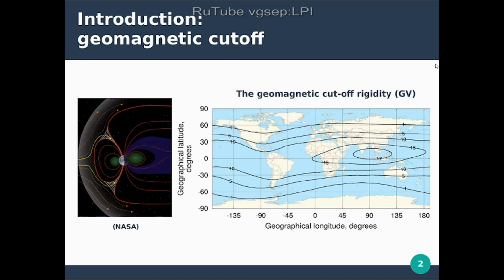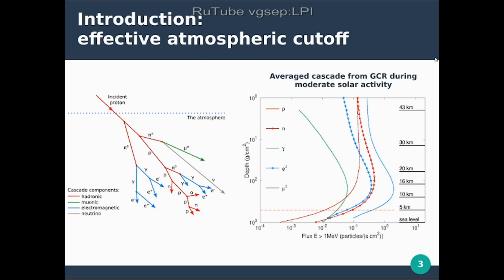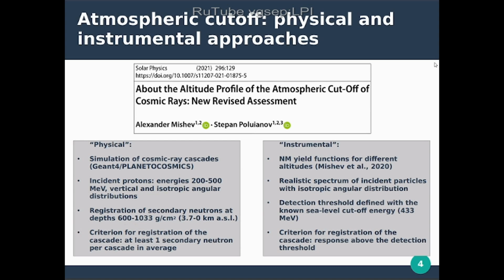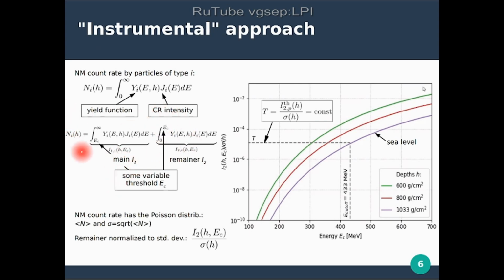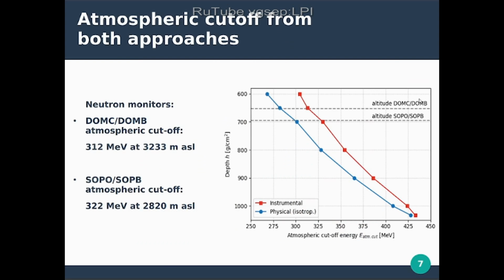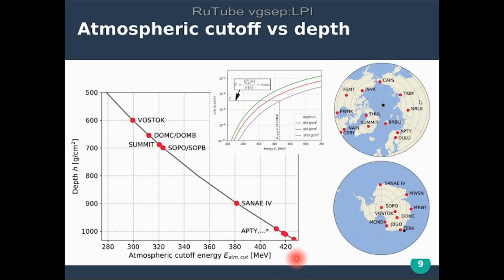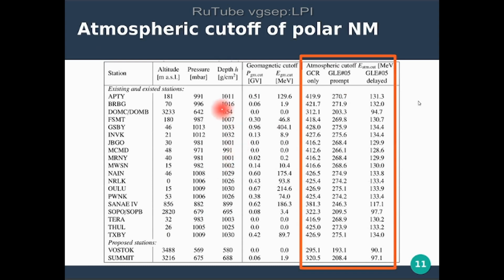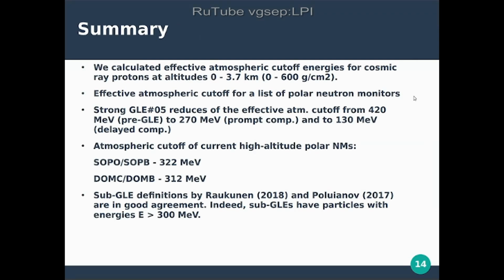Atmospheric cutoff energies for cosmic rays registered by polar neutron monitors (The 27th ECRS)